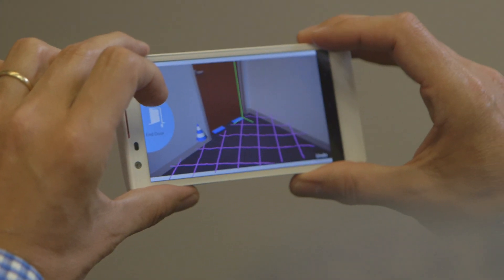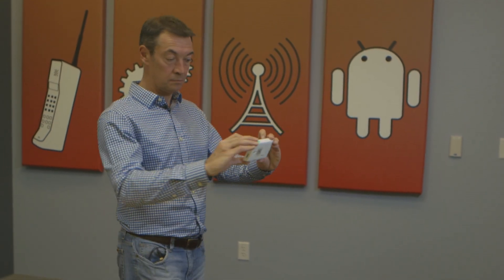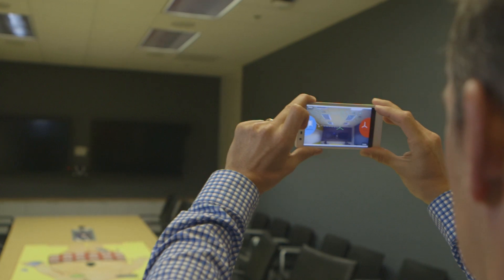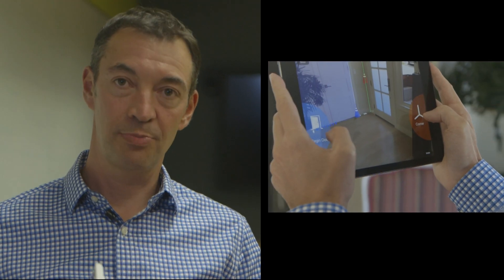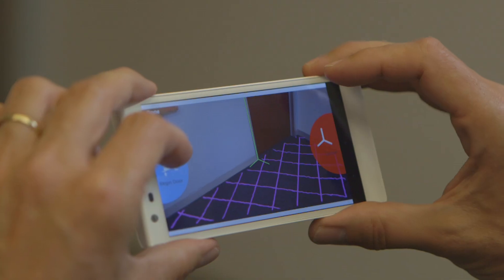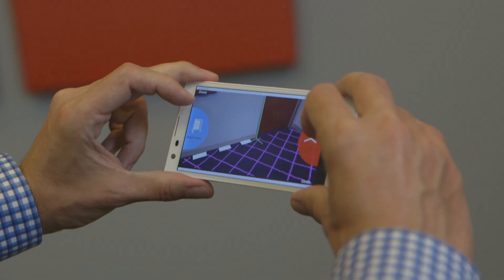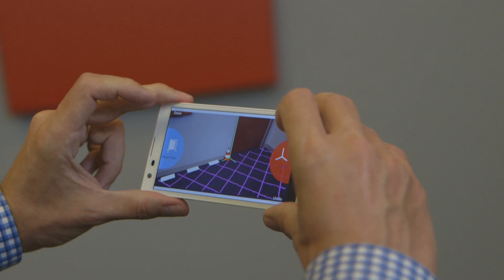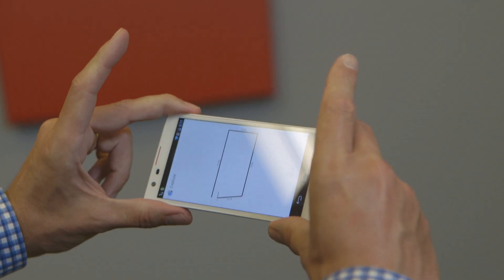MagicPlan / Project Tango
Here is a first preview at what MagicPlan could become on Project Tango.